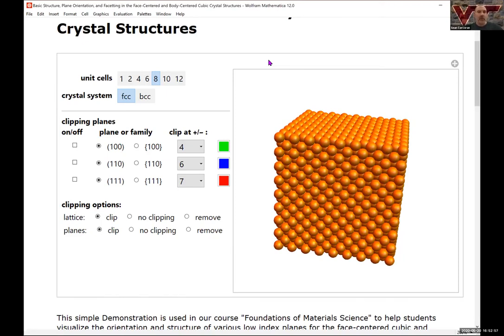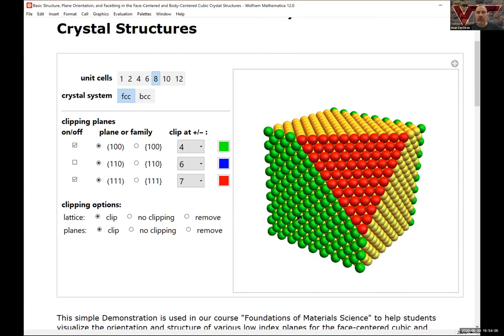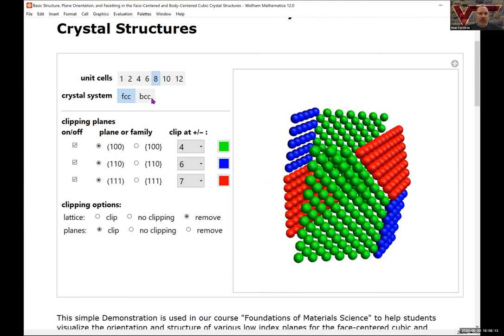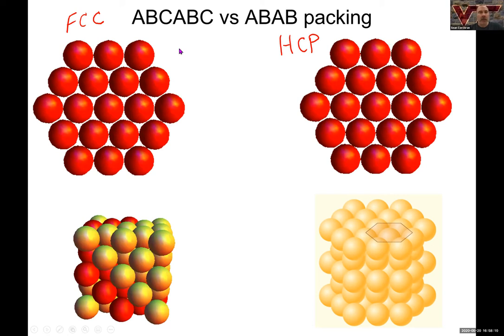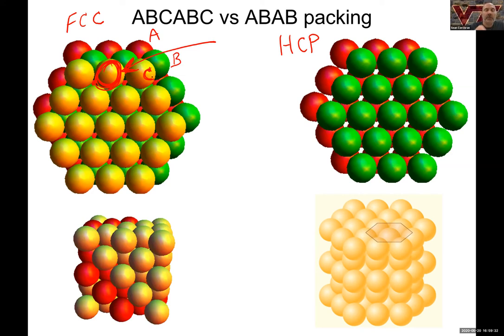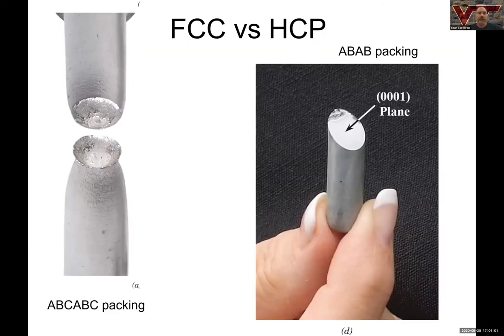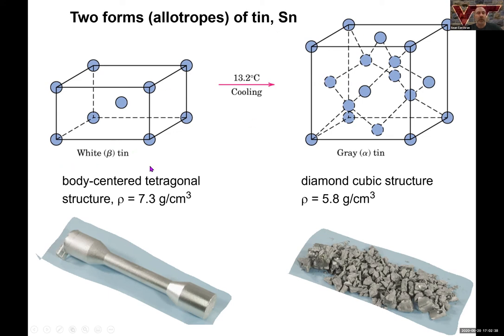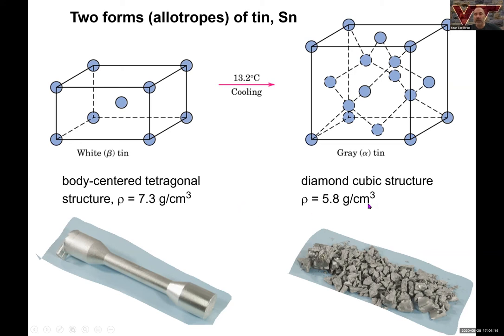Chap 3 lecture 2 FCC vs HCP packing